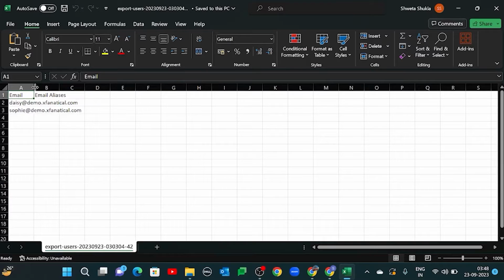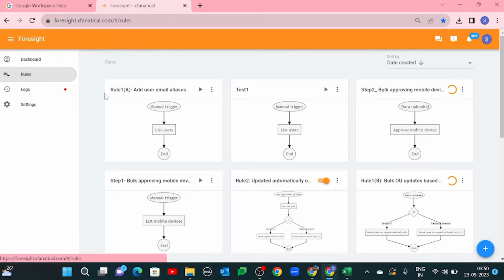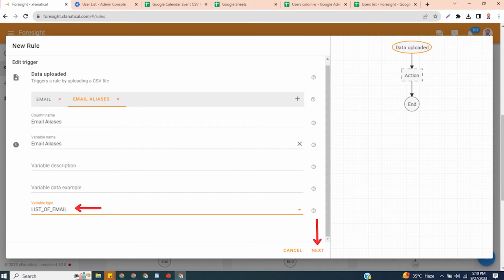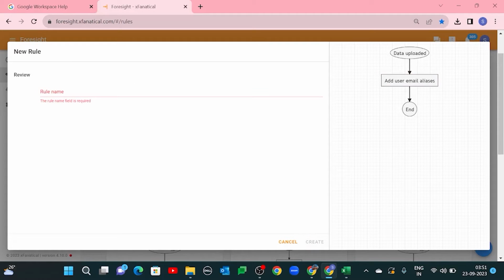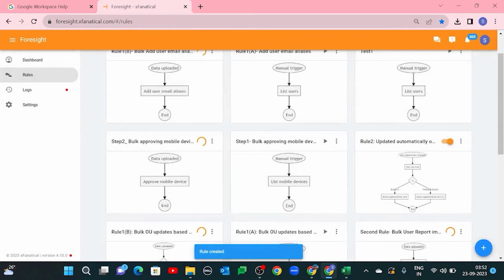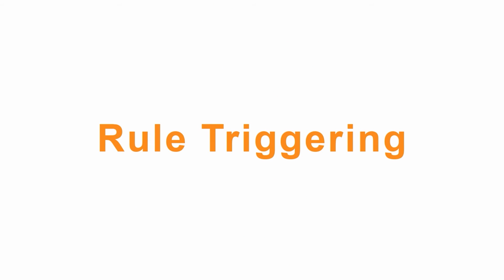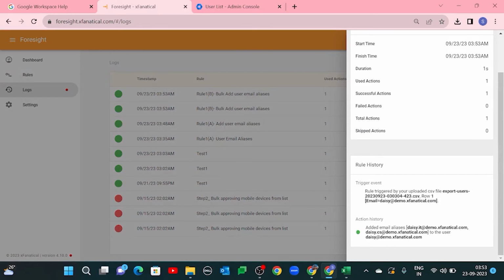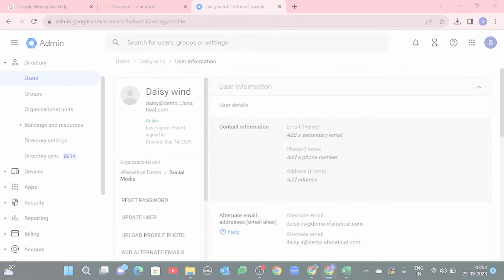How to add bulk email aliases for bulk Google Workspace users using xFanatical Foresight